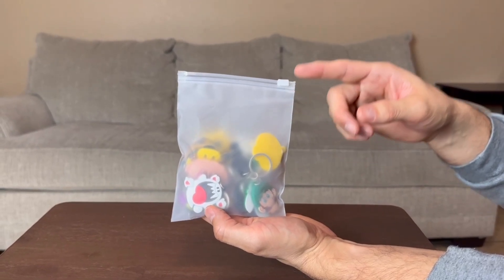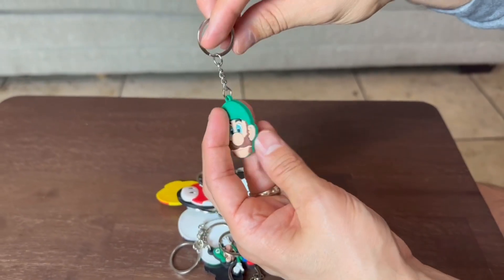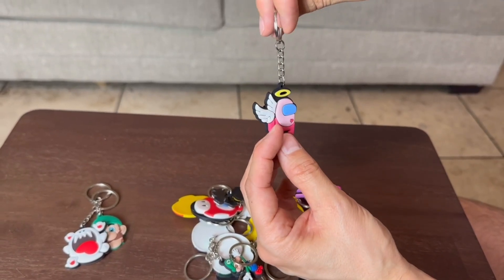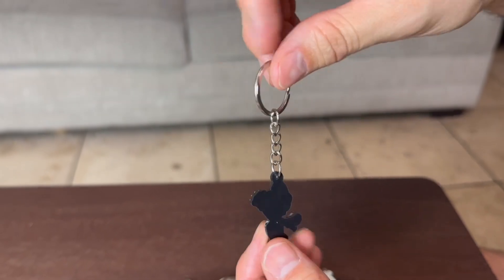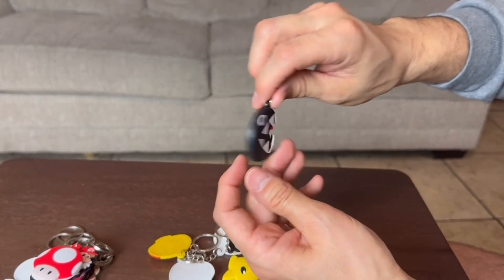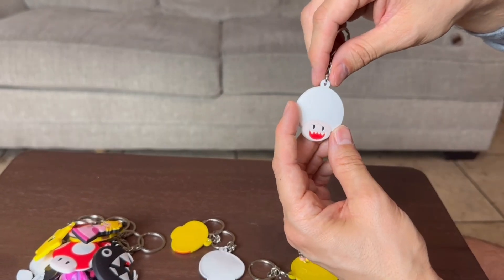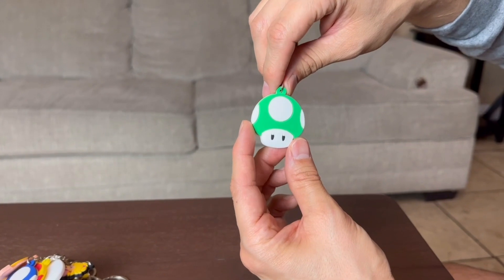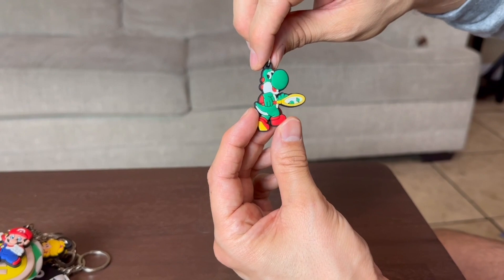Super Mario Keychains Party Supply | Perfect Party Favors for a Super Mario Birthday Party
Watch as I review these cool Super Mario keychains.